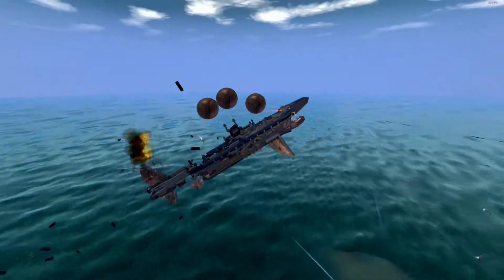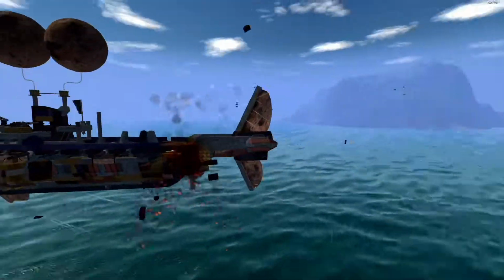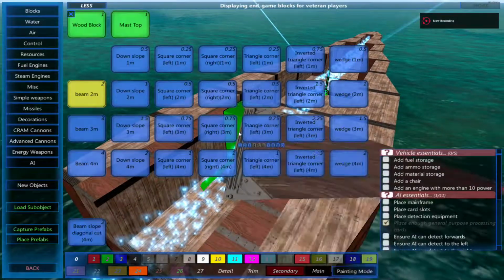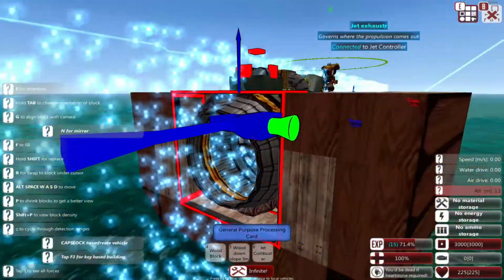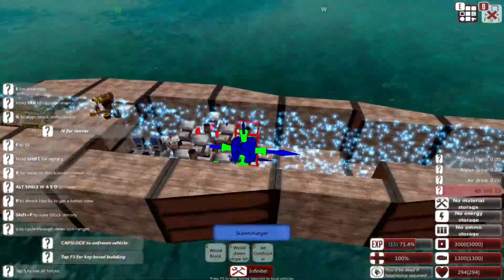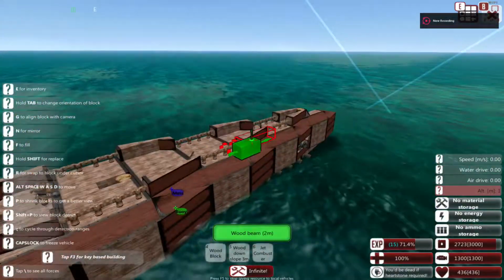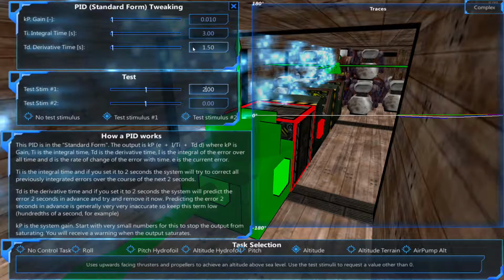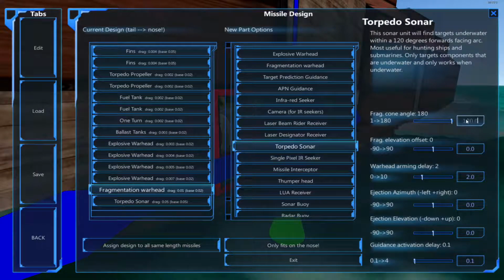From The Depths Ep4 Water Skimmer Tutorial + Custom Jets Tutorial!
In this video i make a suicidal Water Skimmer and also teach you how to make Custom Jets so that u can zoooooom into your enemies and kill them with nuclear power!